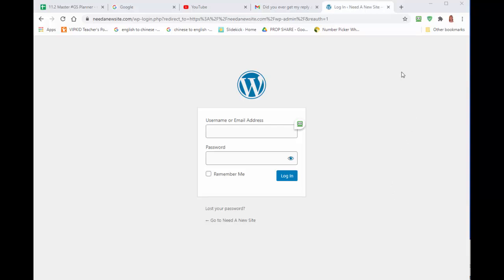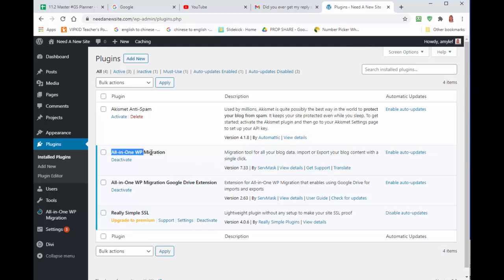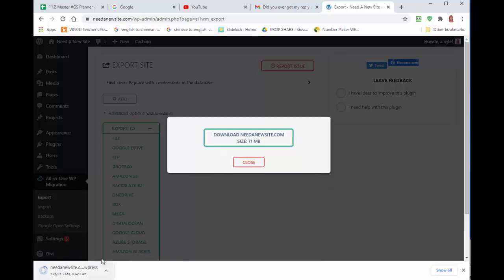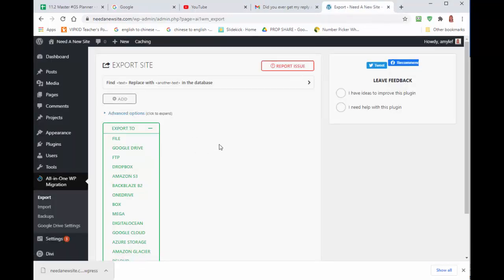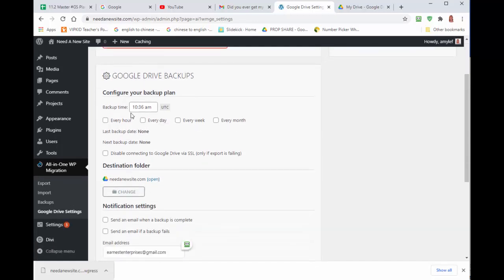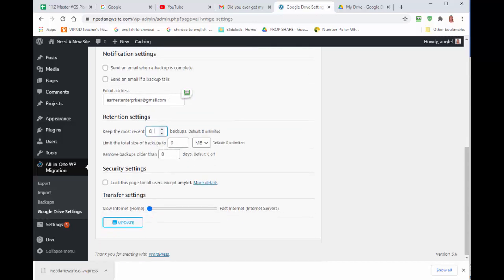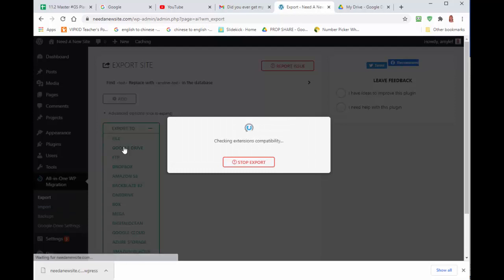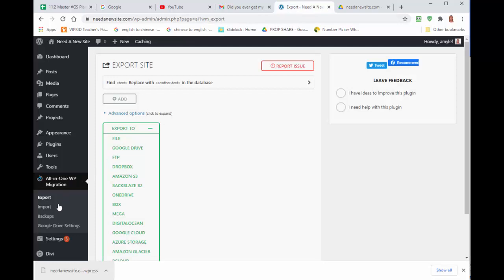Google Drive Extension How To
How to back up your site built by Earnest Enterprises LLC using the All in One WP Migration Google Drive Extension plugin.